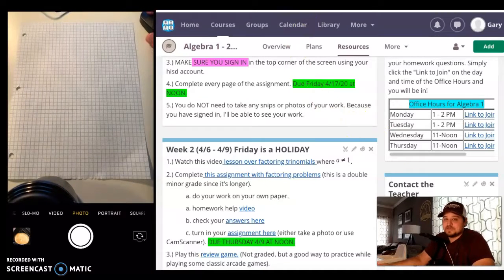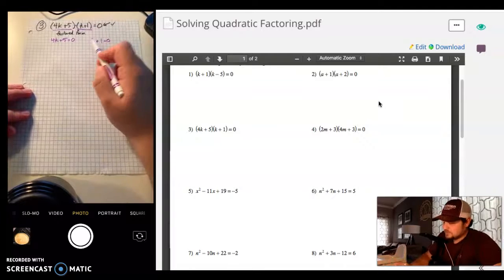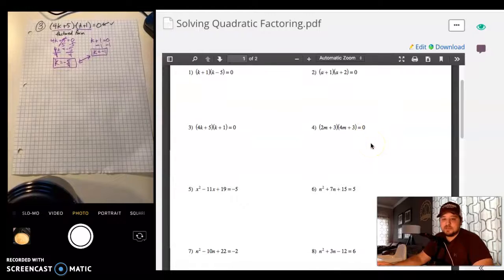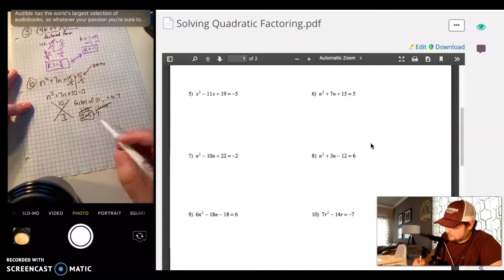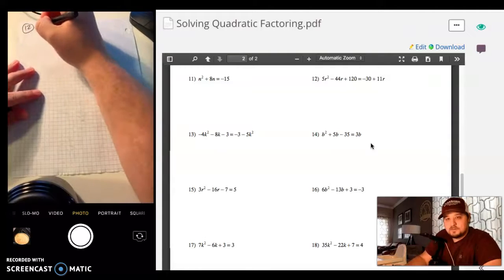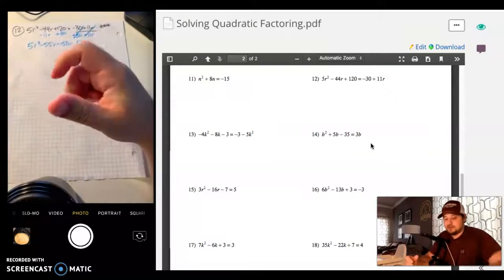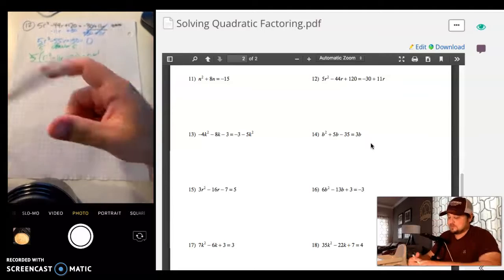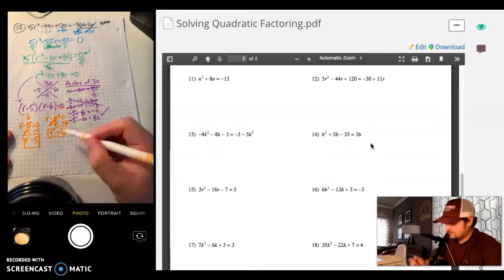Homework Help: Solving by Factoring